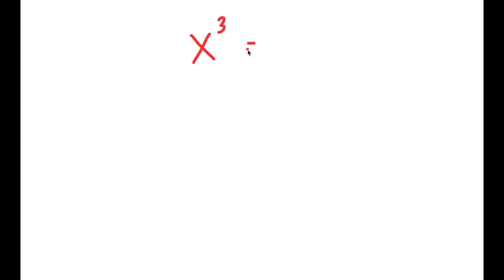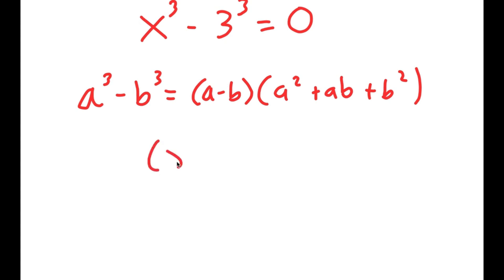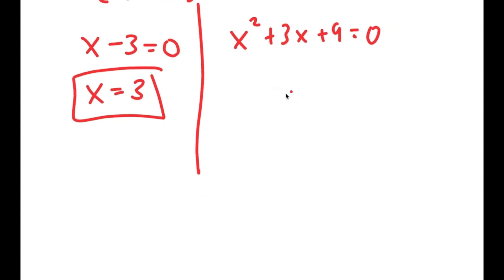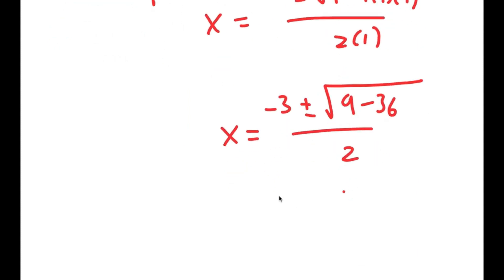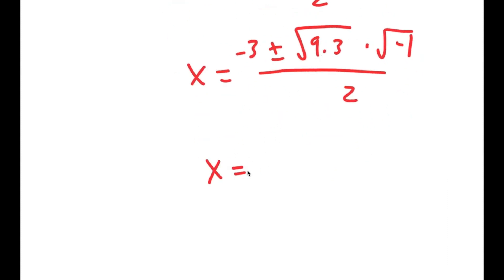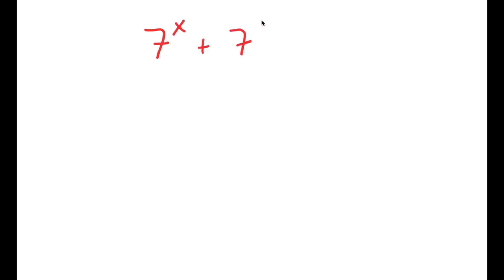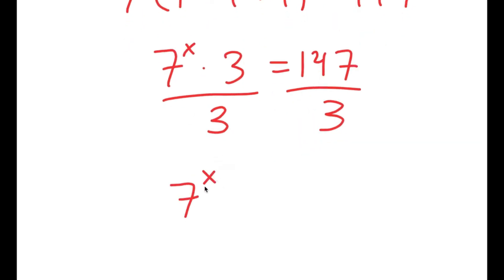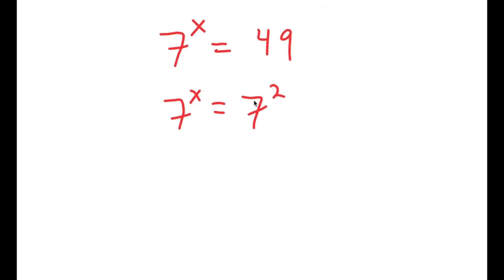Harvard Failed To Solve This | A Challenging Olympiad Problem